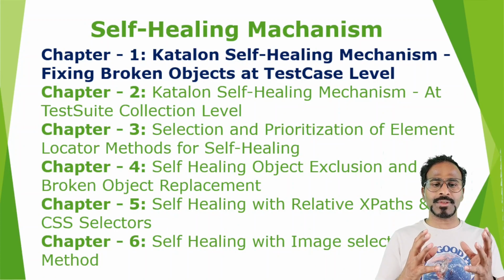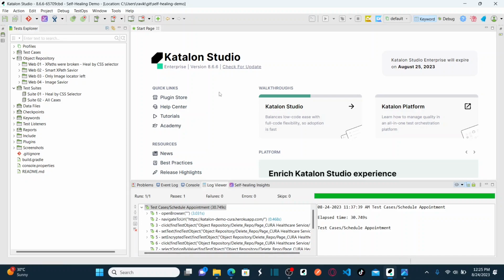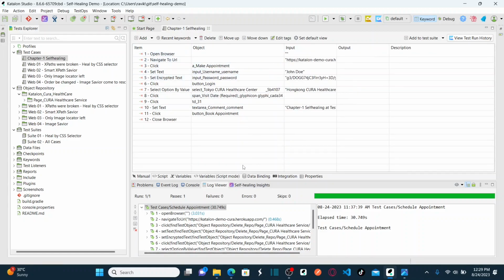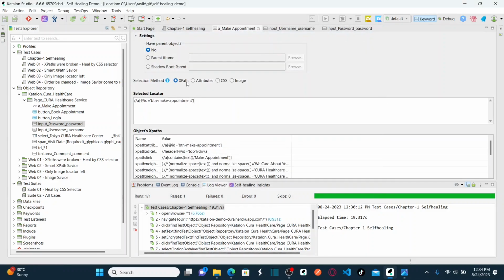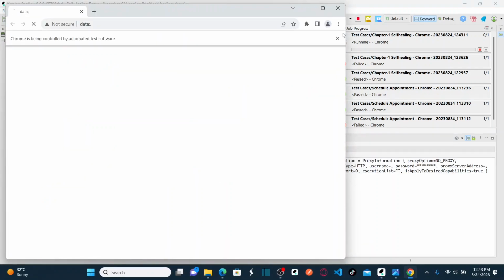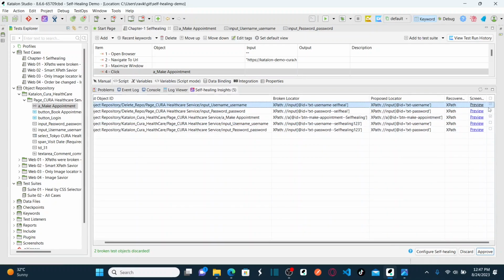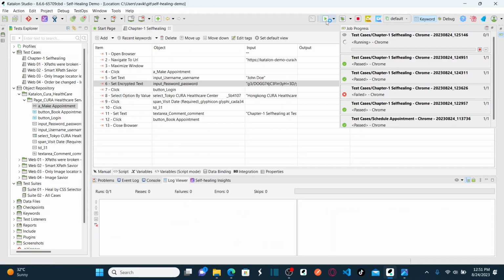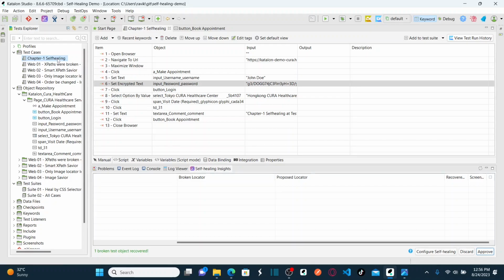Katalon Automation Lesson - 30 | Chapter - 1 Self Healing | Fixing Broken Objects at TestCase Level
- Get inbuilt Self-Healing plug-in from V 7.0 and over
- Fix the Broken Objects at Test Case level
- Record or use an existing TestCase
- Change the property of Locators
- Run the test by Disabling the Self-Healing feature
- Enable the Self-Healing Feature and Run the TestCase
- Check the Self-Healing insights and Approve the proposed new Locator